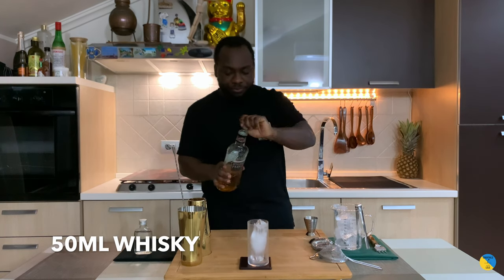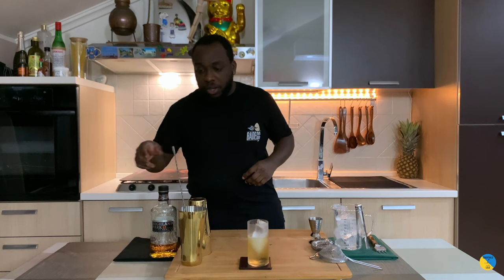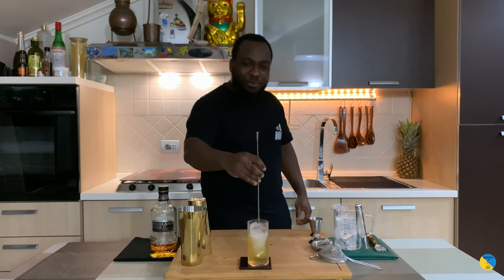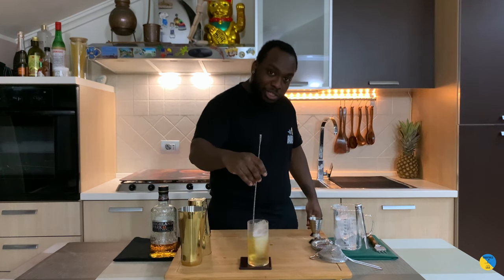How to make a SCOTCH & SODA with LELE | COCKTAIL with WHISKY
⏬ INFO ⏬
INGREDIENTS:

50ml Whisky
100ml Soda Water